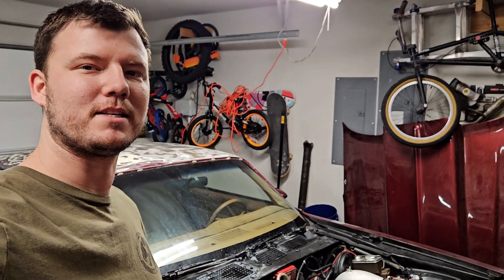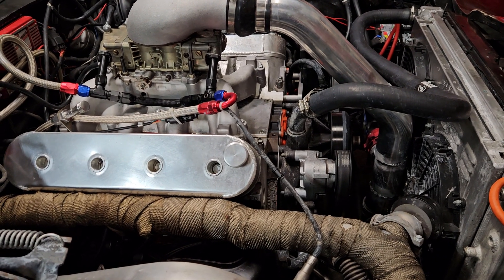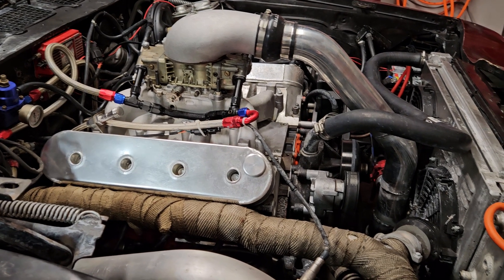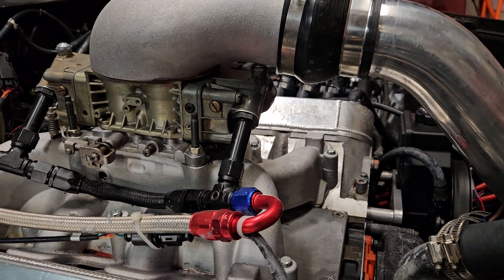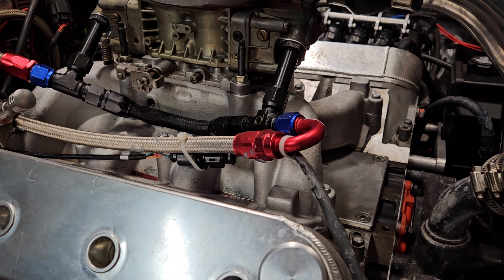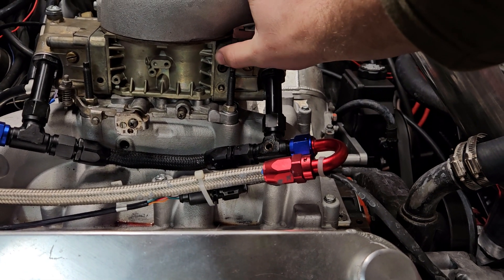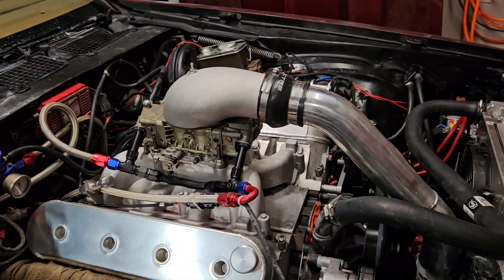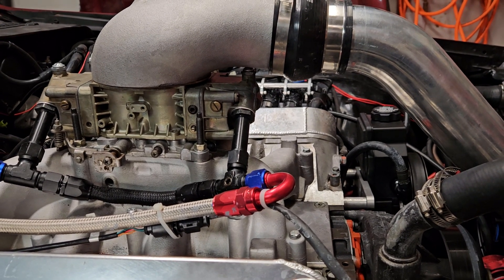Why I Ditched EFI for a Blow-Through Carb on My Turbo LS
Everyone says you need EFI to run boost on a turbo LS. I went a different route.

In this video I break down why I ditched EFI and switched to a blow-through carb on my turbo LS build. I cover what actually worked, what surprised me, and where a blow-through carb setup makes sense compared to EFI especially for budget-minded builds and simple turbo setups.

This isn’t theory. This is real-world experience running boost with a carburetor and explaining the pros, cons, and tradeoffs so you can decide what’s right for your build.

👇 Parts used in this setup 👇
MSD Box
Holley 750

If you’re building a budget turbo LS, deciding between carb vs EFI, or curious about blow-through carb setups, this video will help you avoid common mistakes.